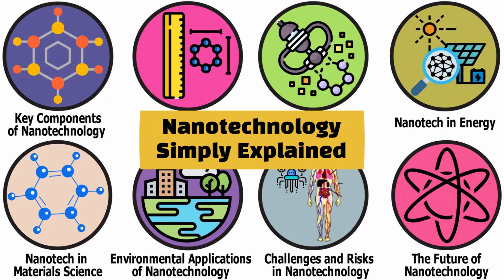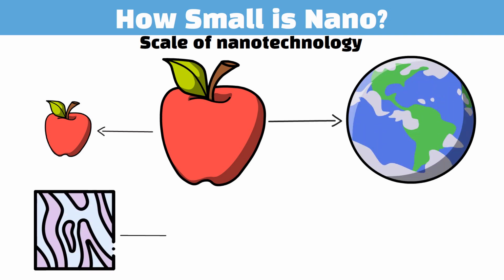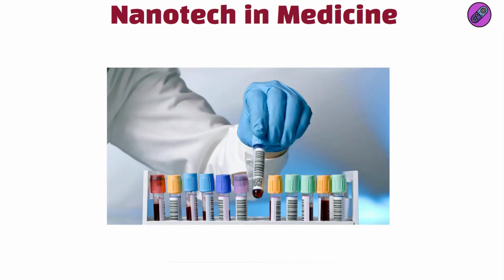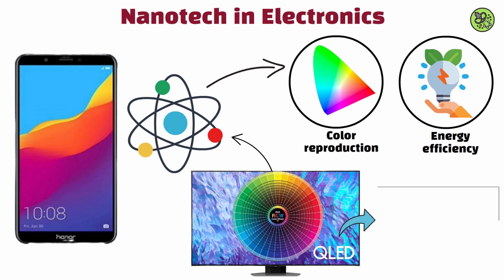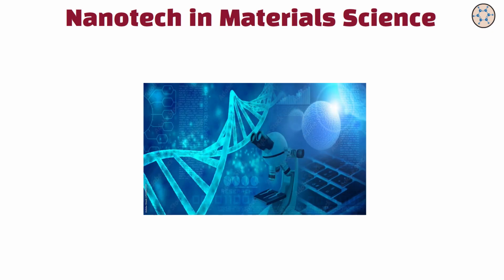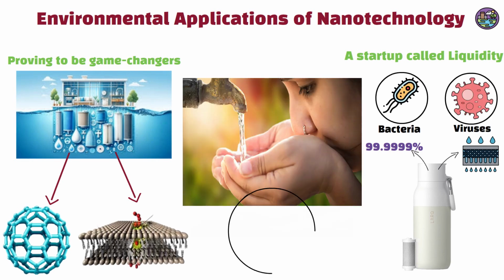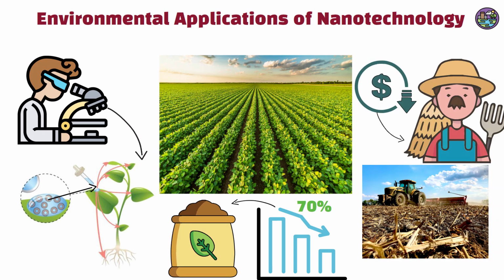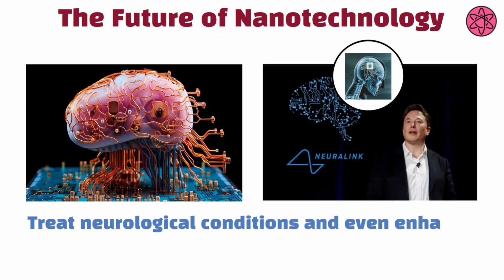Nanotechnology Simply Explained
What exactly is nanotechnology, and how does it impact our lives? In this video, we break down the complex world of nanotechnology into simple, easy-to-understand concepts. You'll learn what nanotechnology is, how it works at the atomic and molecular levels, and how it’s revolutionizing various industries, from medicine to electronics. Whether you're curious about how nanotechnology is used in everyday products or want to understand its potential for the future, this video provides a clear and concise explanation.

We’ll explore the fascinating applications of nanotechnology, including its role in developing new materials, improving drug delivery systems, and even in creating more efficient energy solutions. By the end of this video, you'll have a solid grasp of what nanotechnology is and why it’s considered one of the most promising fields of science and engineering today.

What is nanotechnology? How does nanotechnology work? What are the uses of nanotechnology? Why is nanotechnology important? What are the future possibilities of nanotechnology? Watch this video to get all your questions answered!